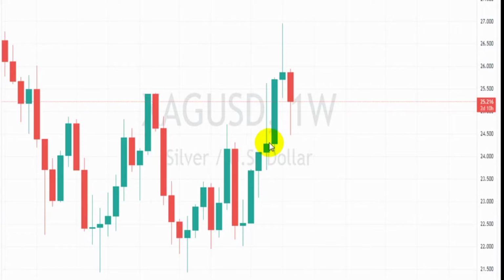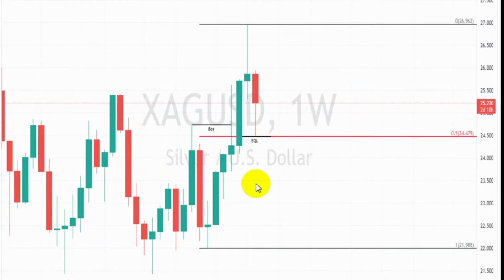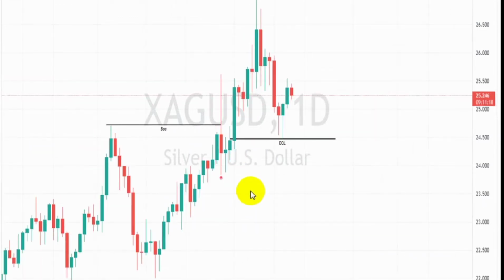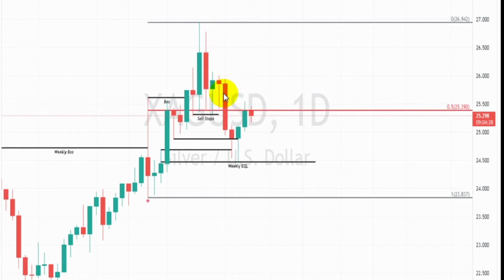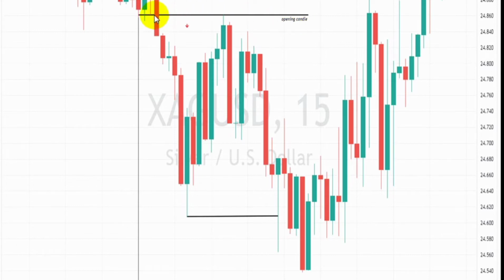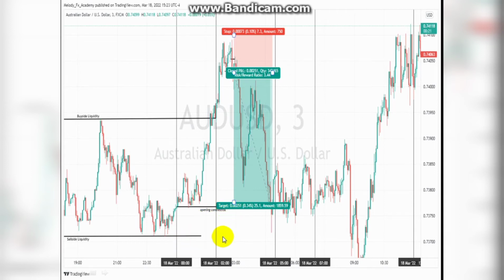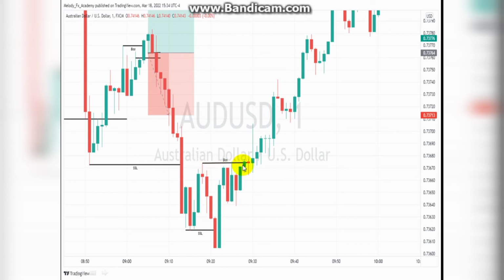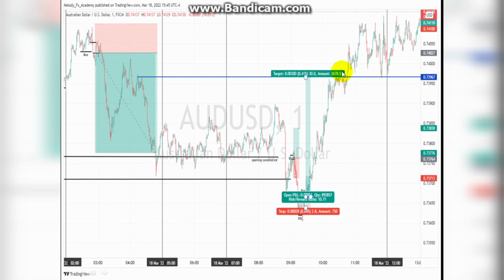MELODY FX ACADEMY - EPISODE 2 -ICT Market Structure Shift And Internal Range Liquidity (Series No 3)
Melody Fx Academy brings you this break down on
2022 ICT MENTORSHIP EPISODE 2 - Market Structure Shift And Internal Range Liquidity (Series No 2)

Watch how I apply market structure shift and internal range Liquidity concepts to recover from a loss.

I hope you find this video resourceful and helpful please do subscribe to this channel, like the video and turn on the notification bell to get notified once we upload content weekly.

Ps:  I will be creating a telegram channel for the community that way we can all be interacting with each other weekly and daily basis. This is will bring us closer to having same view and perspective of the market place but It will be after we hit 200 subscribers on this channel, so guys let's get to 200 subscribers and let the group trading begin.
ICT MENTORSHIP 2022 EPISODE 2 - Market Structure Shift And Internal Range Liquidity (Series No 3)